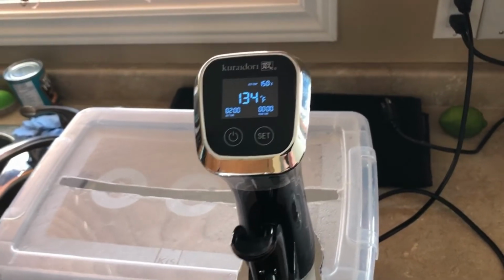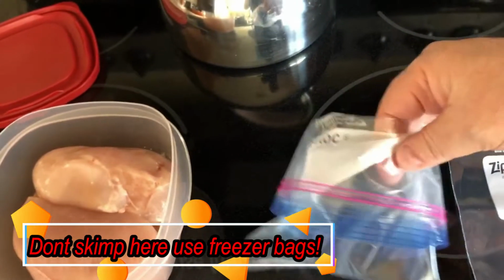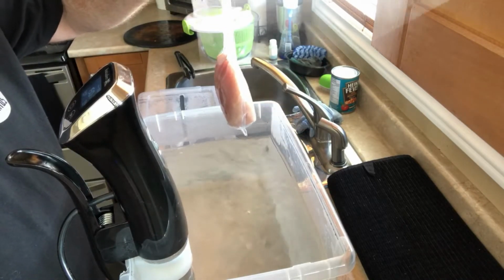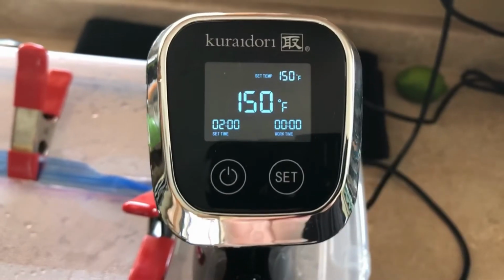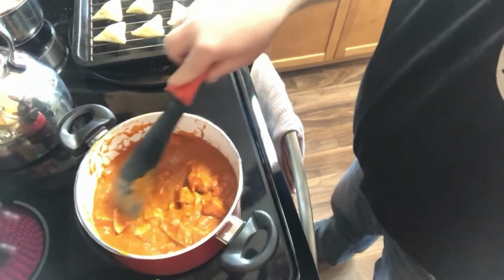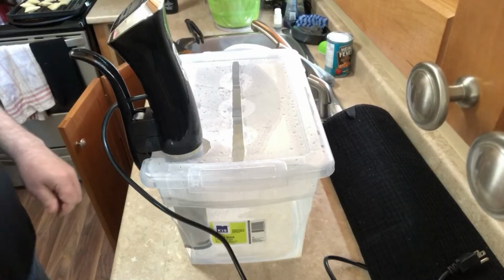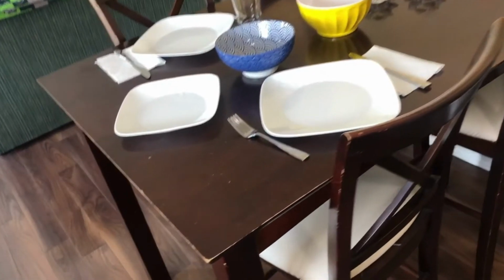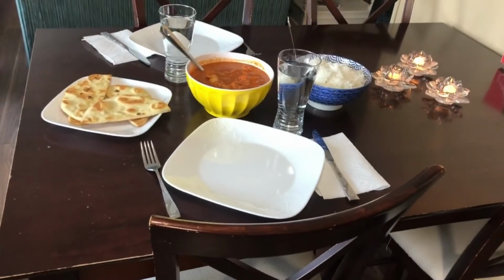AMAZING Butter Chicken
Delicious Butter Chicken you can make in your RV